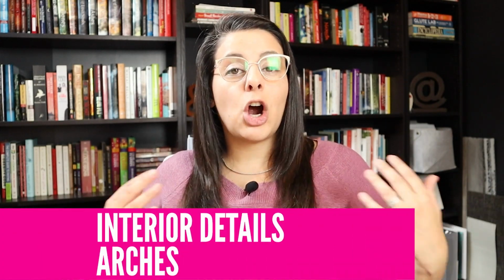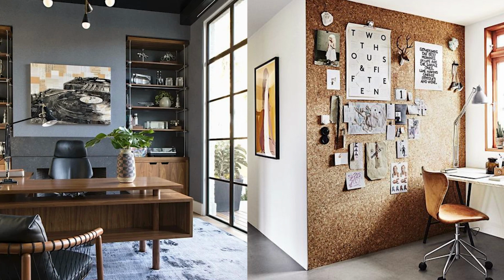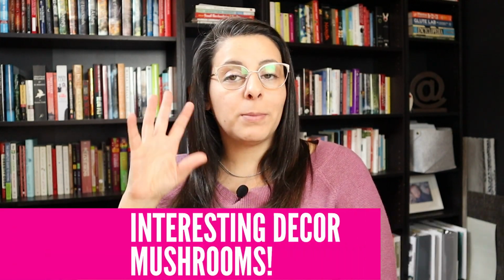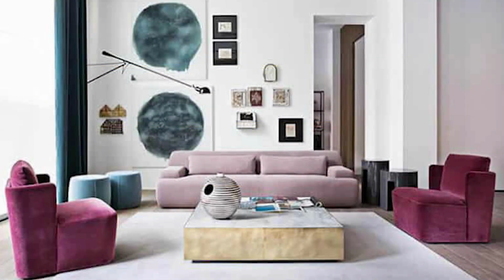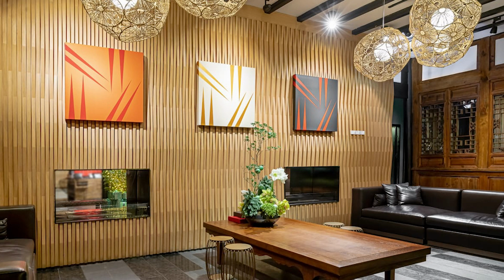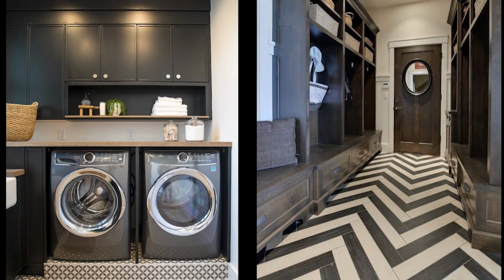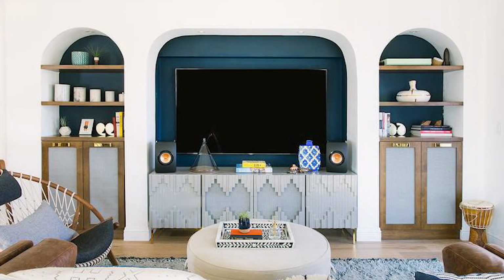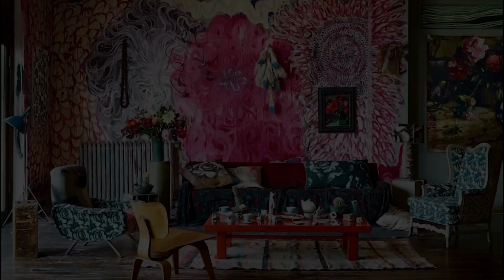2023 Design Trends // What is being predicted as the HOTTEST Interior Design trends for 2023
Can you believe another year is almost behind us?  2023 is almost here and that means that we are going to be looking at what's HOT for 2023, some Interior Design Trends are just emerging, some have been around for a while, and others... I guess we will see if they really do take off!
I am excited to share with you the 2023 Design Trends list!

WHO AM I:
My name is Ania and I am a professional Interior Designer with over 13 years in the business. I created this channel to share with you design thoughts, ideas, and styles. I hope this channel inspires you in some way related to design, whether it be with a new style you haven’t discovered, thinking about becoming an Interior Designer, or just curious about life as an Interior Designer. I try to touch on a little of everything.  If there is something that you would like to see that I don’t have, reach out, let me know what you would like to see!

My current setup for shooting Youtube videos :) ( In case you wanted to start your own!)

Camera:
Canon M50